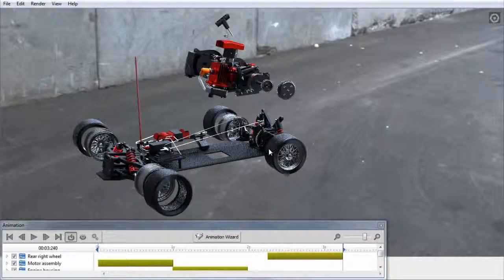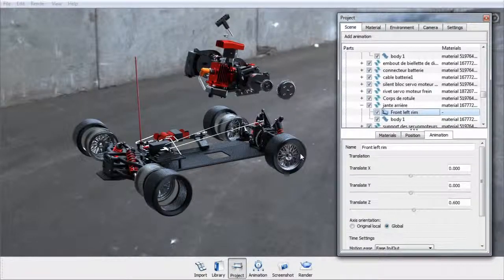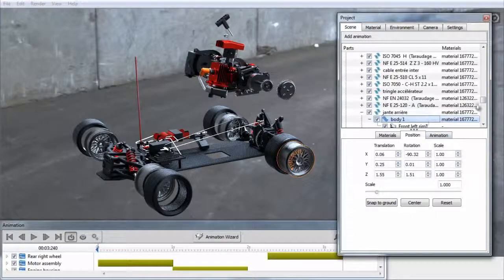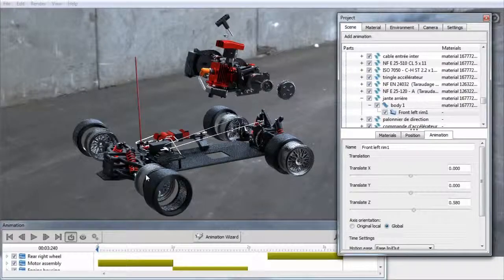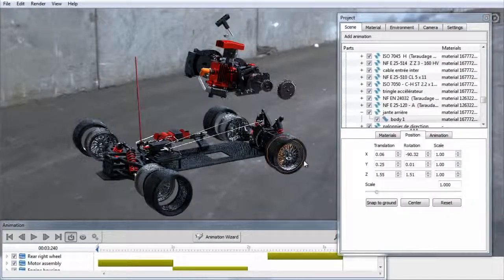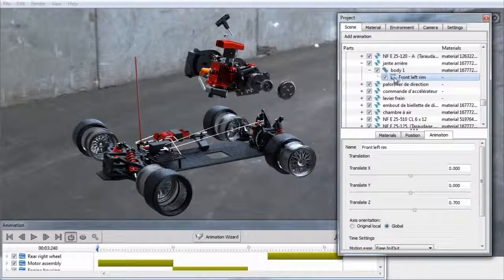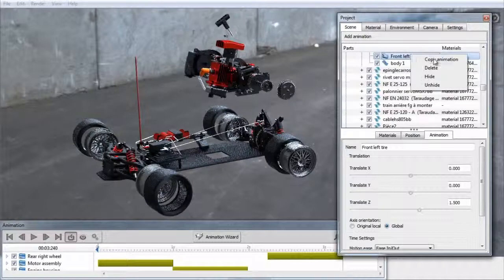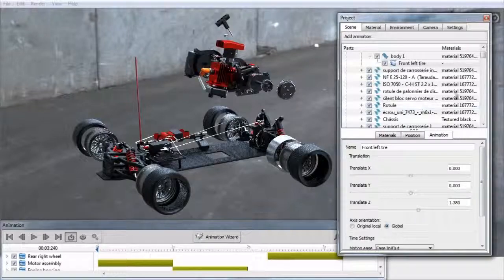KeyShot 3 - Copy Paste and Link Animations